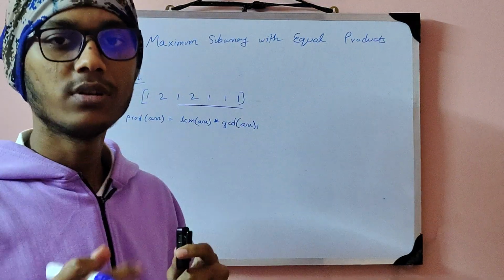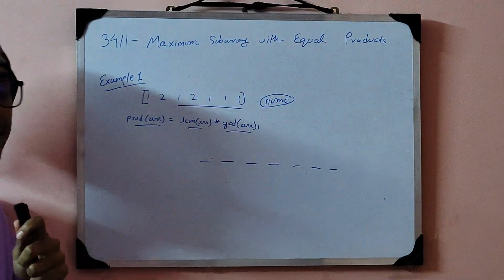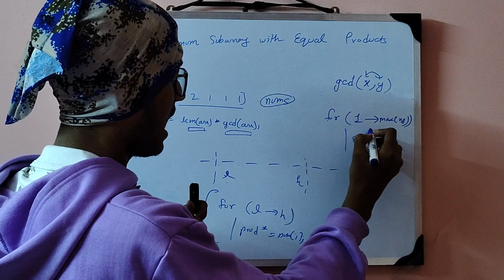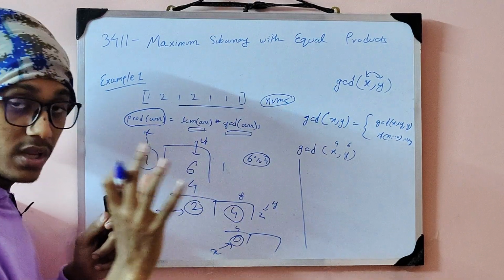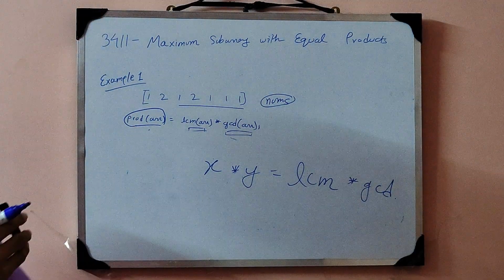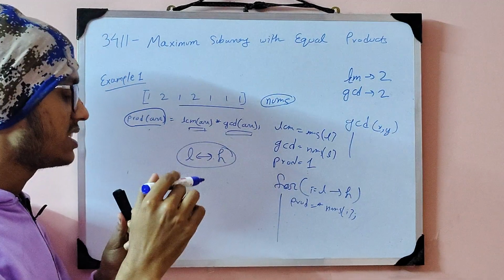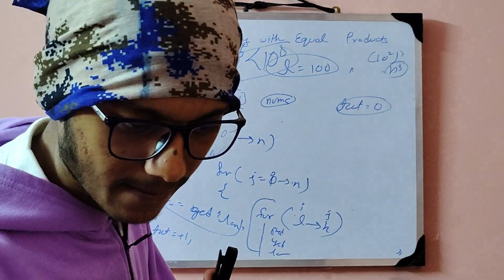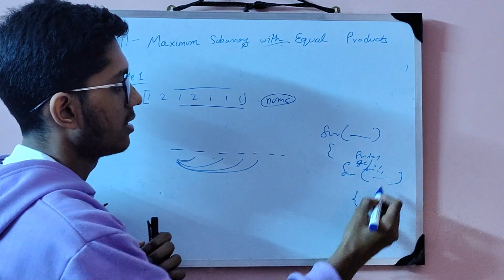3411. Maximum Subarray With Equal Products